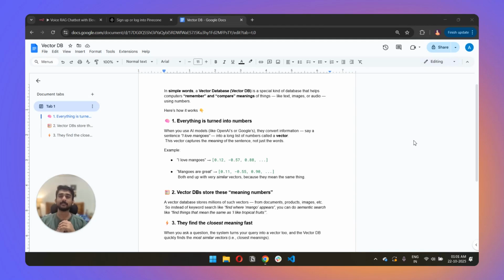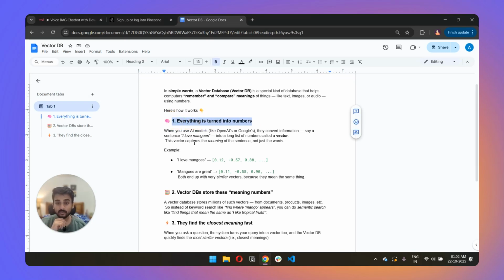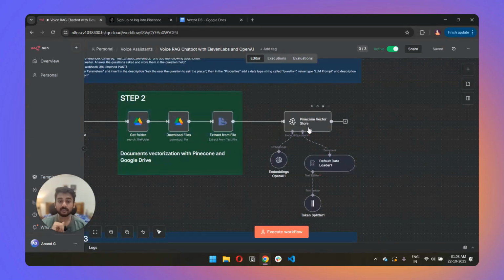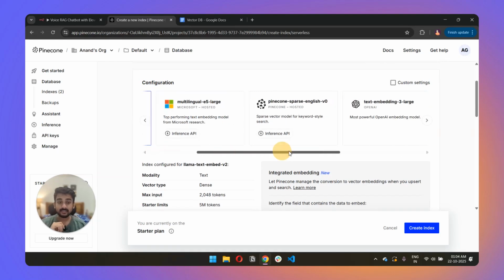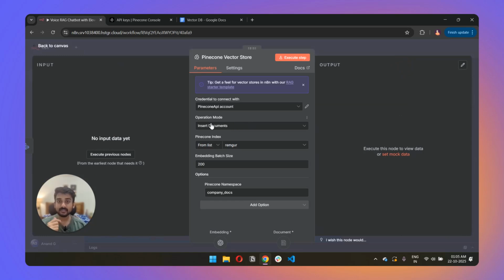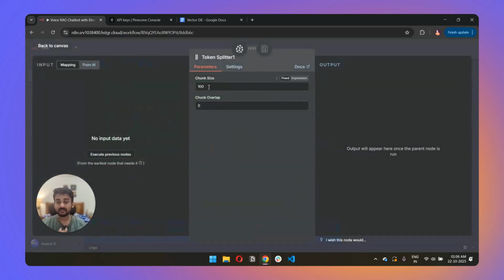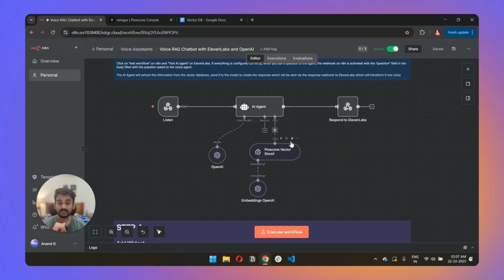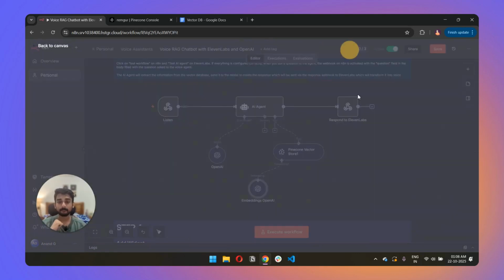How Vector Databases Work | Pinecone + n8n AI Agent Tutorial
Ever wondered how AI actually remembers things? 🤔
That’s where Vector Databases come in, they store meaning, not just words.

In this video, I break down Vector Databases for RAG (Retrieval-Augmented Generation) in the simplest possible way:

1. What vectors really are and the need of it
2. How Pinecone stores and retrieves these vectors efficiently
3. And finally, how to build the whole setup in n8n — no code needed!

By the end, you’ll understand how AI systems remember context, perform smart searches, and power intelligent chatbots using vector stores.

💡 Tech used: Pinecone | OpenAI Embeddings | n8n
📘 Concepts covered: Vectors, Embeddings, RAG, Context Retrieval

💻 Book A Free Consultation Call If You're Interested in Implementing AI Agents Into Your Business

Chapters:
00:00 What are Vector Databases?
01:42 Storage using Pinecone
02:23 Pinecone Setup
05:04 Retrieval using Pinecone